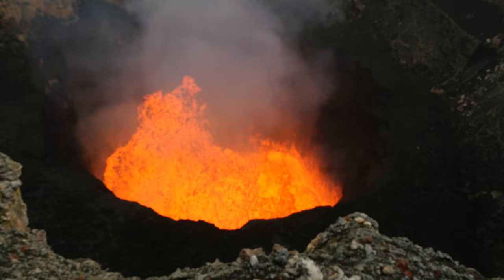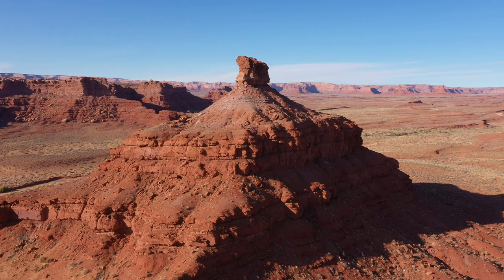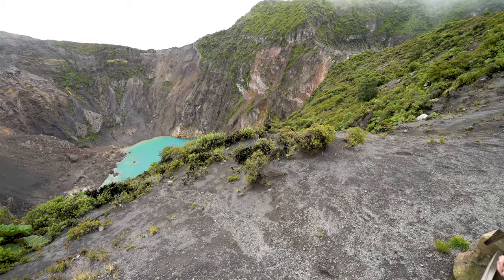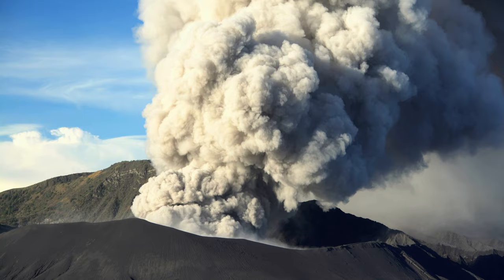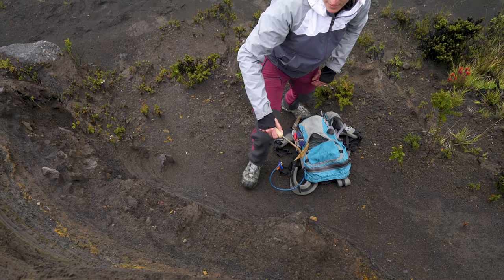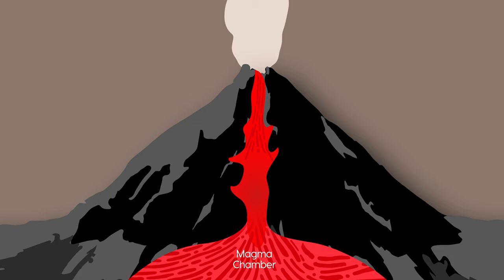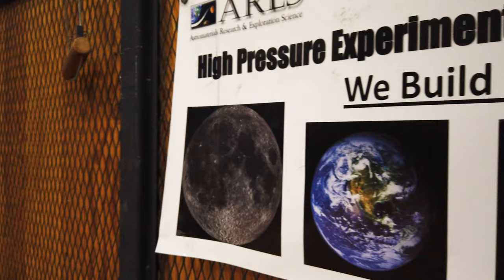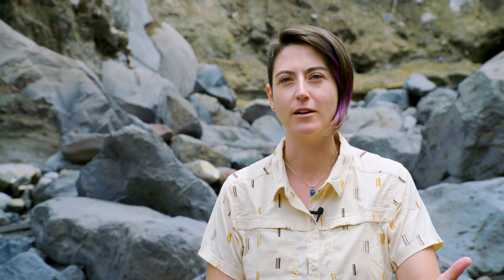Breakthrough: The Volcano Trekker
When volcanoes erupt, gases blast from the earth in fast-moving pyroclastic flows destroying everything in their path. Torrents of molten magma create new landscapes. Massive calderas launch explosive boulders miles away.But how do these destructive forces work? Scientists don’t have a full picture yet. It is currently impossible to fully understand the geochemical forces that lead to these destructive scenarios. But what if we could unravel this mystery by examining millennia-old cooled rocks and soils from these same eruptions?

Kayla Iacovino—part science fiction sleuth, part mountaineer—is doing just that. By hiking mountainous terrain or meandering through a city built on a dormant volcanic crater, the volcanologist collects rock samples from across the world in order to better understand the forces that created them. At her experimental petrology lab at Jacobs-NASA Johnson Space Center, she subjects these samples to extreme pressure and temperature in “mini magma chambers” to recreate the conditions under which they formed. Ultimately, understanding how the molten materials deep within the Earth became rocks provides Iacovino insights about the overall geological makeup and origins of Earth.

Produced in collaboration with HHMI Tangled Bank Studios

Directed and Produced by Emily Driscoll

Cinematography by Luke Groskin and Michelle Lotker

Edited by Erika Sutter and Emily Driscoll

Animations by Lottie Kingslake

Series Producer Luke Groskin

On-Location Production Assistance Gino González Ilama, Volcanes Sin Fronteras, Área Conservación Central, National System of Conservation Areas

Additional Photos and Video Provided by Shutterstock, Pond5, Kayla Iacovino, NASA Goddard Flight Center Jacobs Technology/NASA Johnson Space Center Footage from Star Trek: The Next Generation Courtesy of CBS Television Studios

Project Advisors for HHMI Tangled Bank Studios Richard Stone Aileen O’Hearn

Project Support for Science Friday Initiative Danielle Dana, Jennifer Fenwick, Ariel Zych Nadja Oertelt, Kyle Marian Viterbo, Diana Montano Daniel Peterschmidt, Xochitl Garcia, Nahima Ahmed

In Memory of John P. Driscoll

Special Thanks Gino González Ilama, Andrew Britton, Jenny Shalant